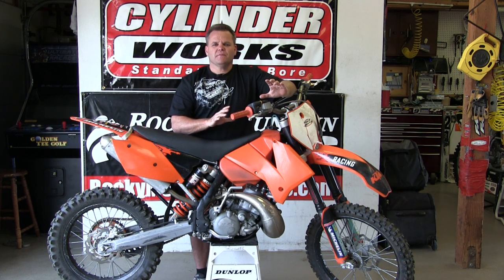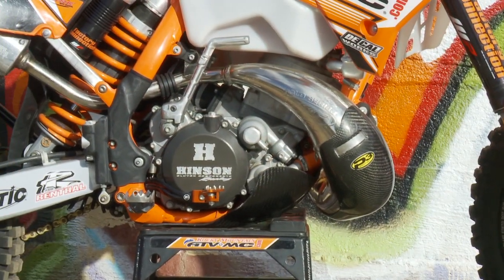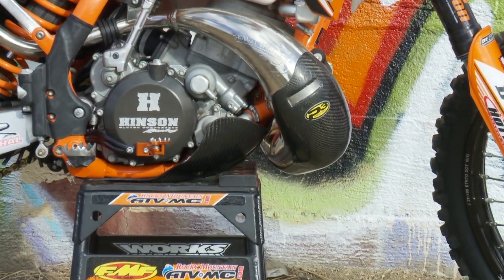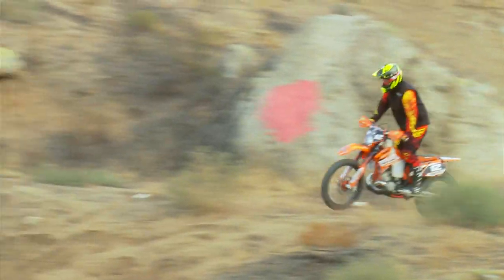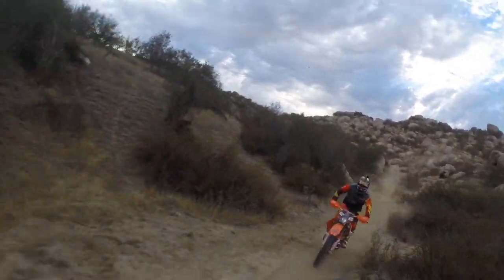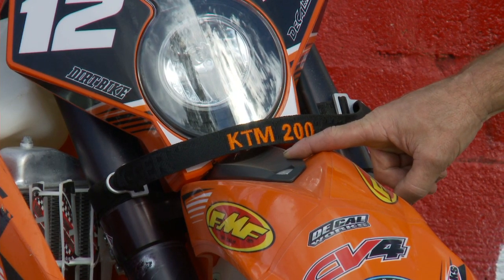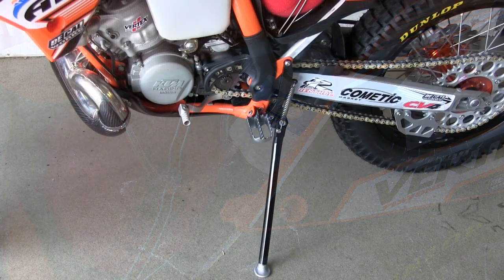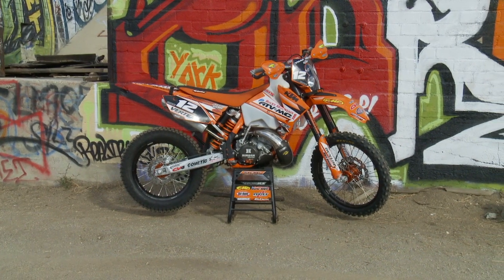KTM 200 Project Bike